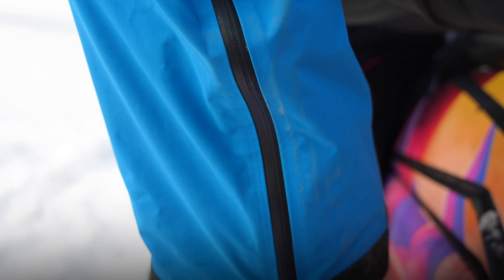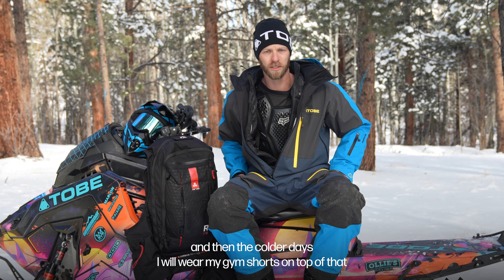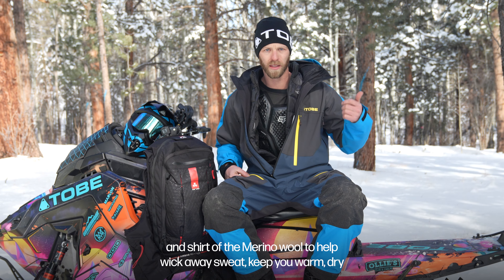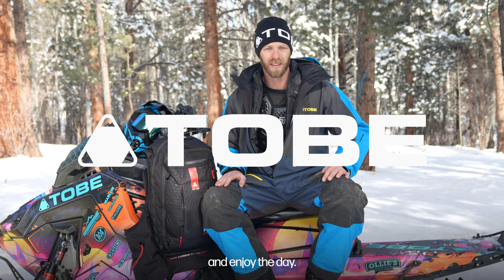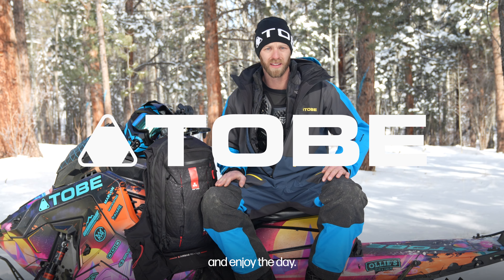Layer as snowmobile guide Blaine Klawiter - TOBE Outerwear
Our ambassador Blaine works as a guide and knows how to layer properly. He knows what combinations are needed to stay warm and enjoy the day. He also has a pro tip on being a good friend on the mountain: bring an extra layer & puffy for emergencies or if someone forgets to pack theirs. ⁠
Learn more about layering & shop our products on tobeouterwear.com